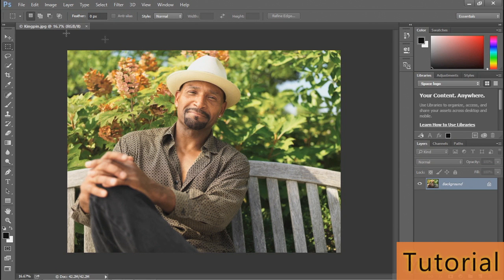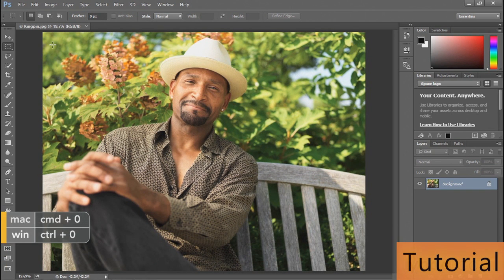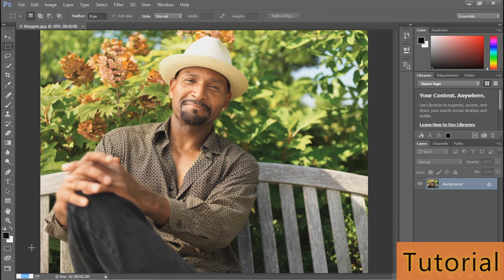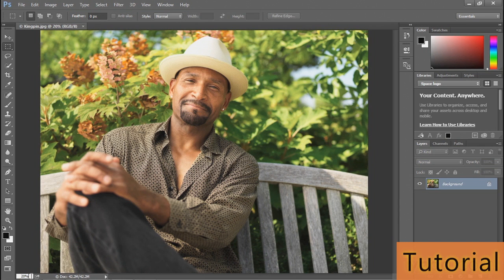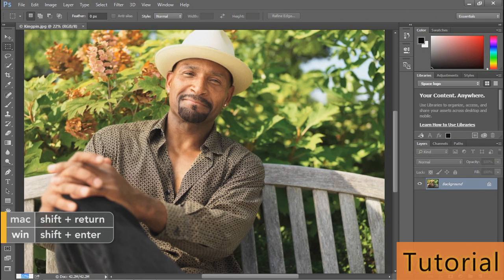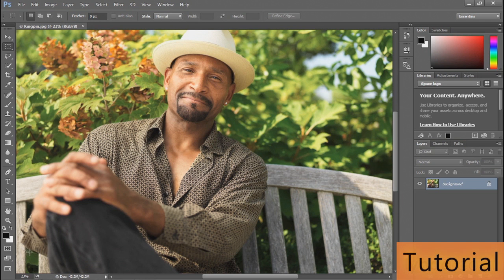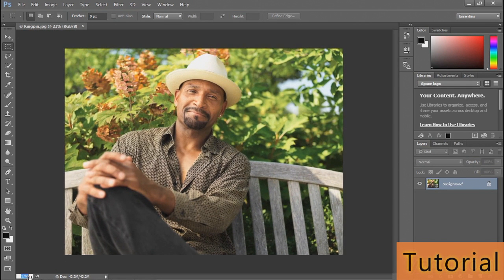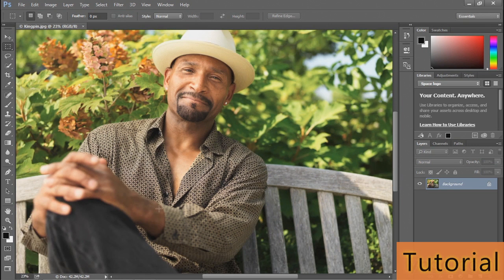03 05 Entering a custom zoom value